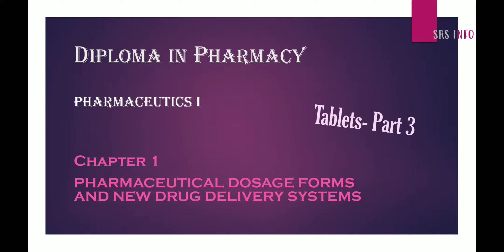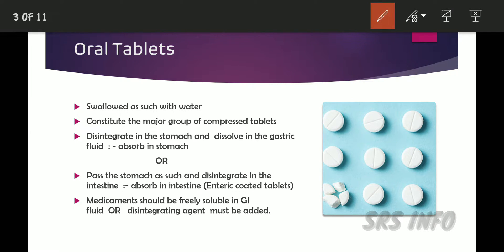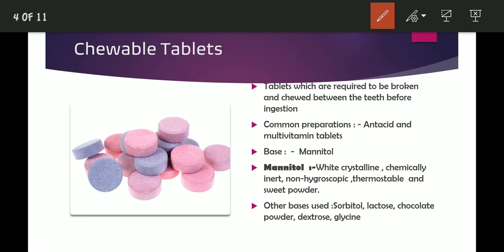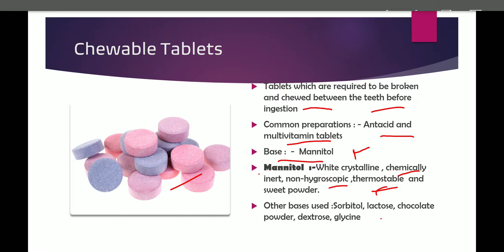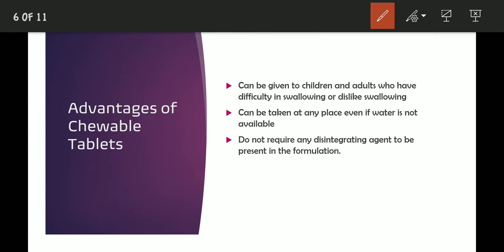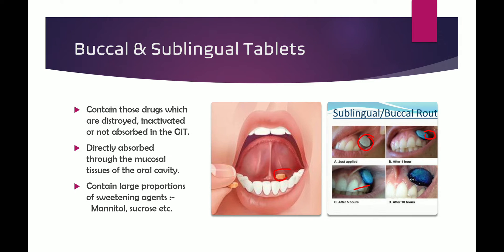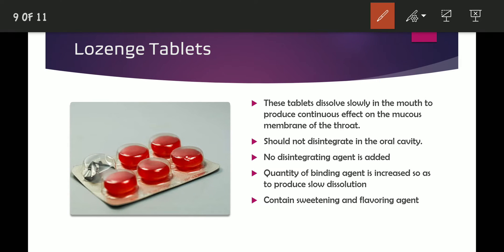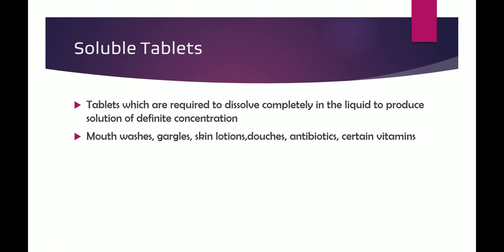Tablets | Part-III | Pharmaceutics 1 | Pharmaceutical Dosage Forms | SRS INFO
Diploma in Pharmacy
Pharmaceutics 1
Ch- Pharmaceutical Dosage Form and New Drug Delivery System
Tablets part - III

Topics covered :
Compressed Tablets
Oral Tablets
Chewable Tablets
Buccal and Sublingual Tablets
Lozenges Tablets
Soluble Tablets

SRS INFO